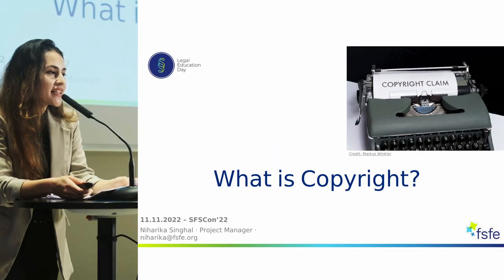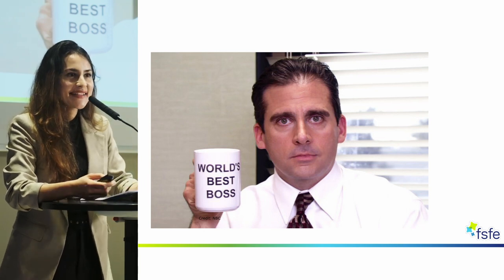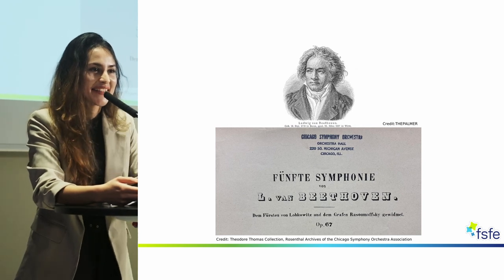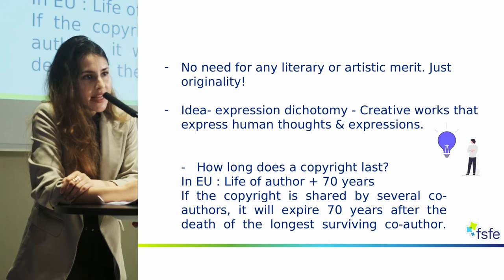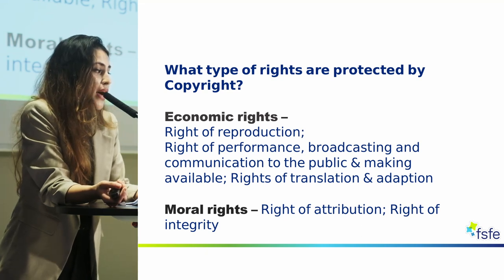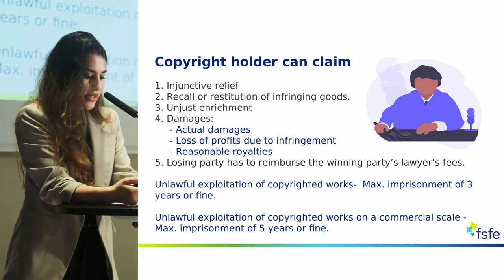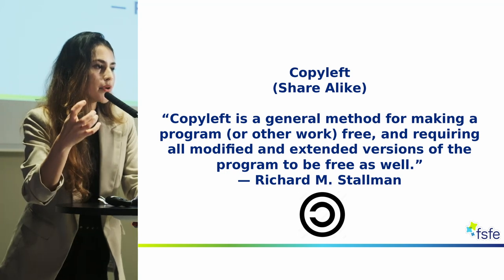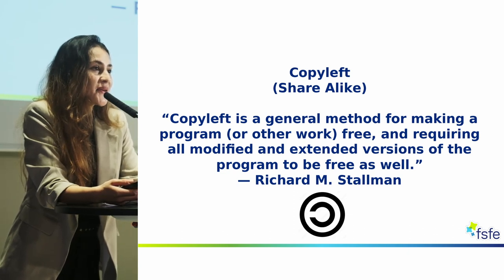What is Copyright? - LED 2022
Niharika Singhal, FSFE Project Manager, speaks at Legal Education Day 2022 about the basics of copyright